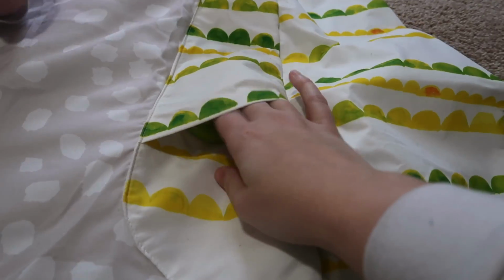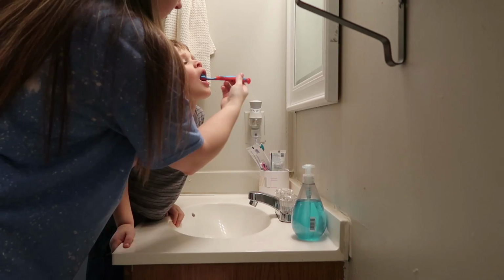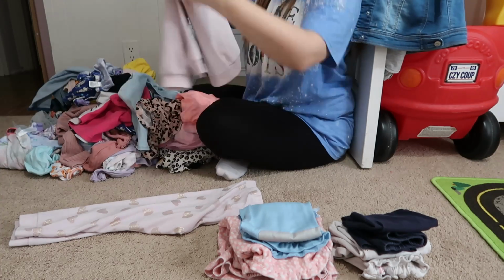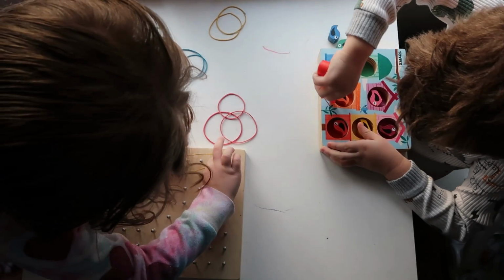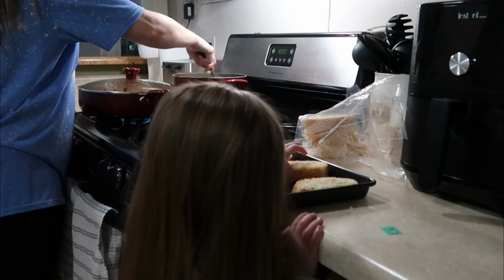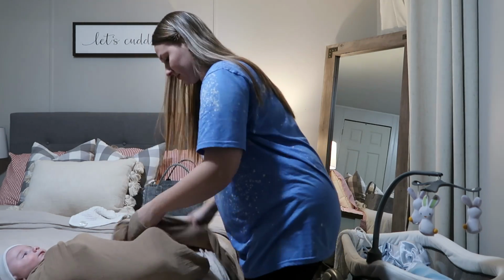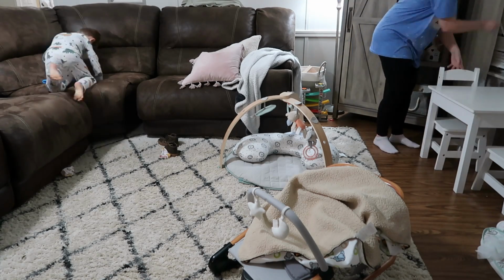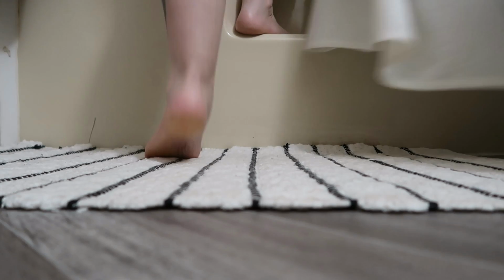DAILY MOM LIFE | WHAT DOES A STAY AT HOME MOM DO ALL DAY? | DAY IN MY LIFE | MarieLove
☆LOVEVERY PLAY GYM
☆HOMESCHOOL PRESCHOOL BOOKS♡
☆Pre-Kindergarten write & wipe -

Hey y'all, I'm Marie. I create content on YouTube as a hobby, a creative outlet for myself, as well as to support my family. I love creating videos about homemaking and motherhood motivation including cleaning motivation, organizing, decluttering, recipes, makeovers, as well as realistic mom life cleaning and decorating ideas! ♡